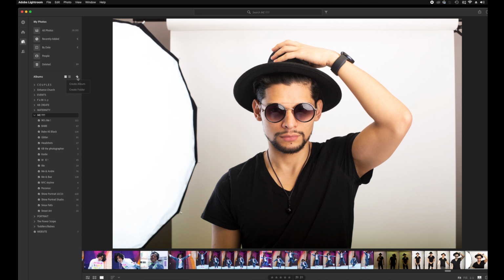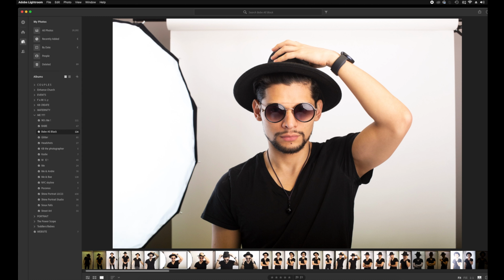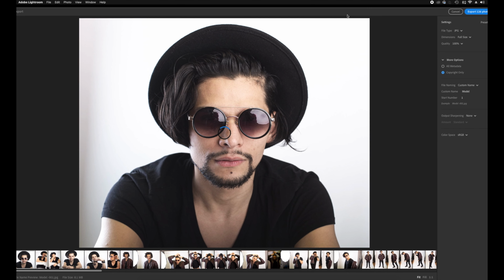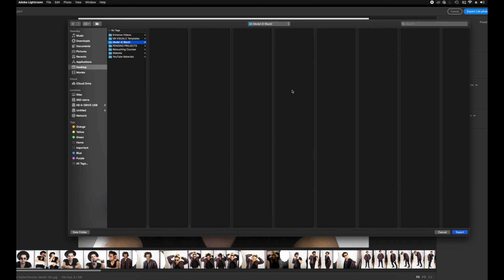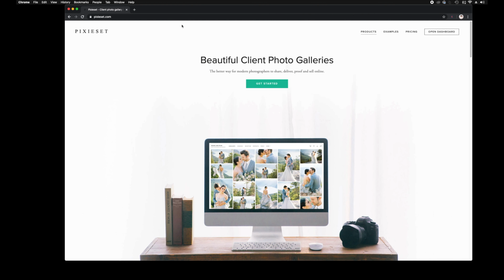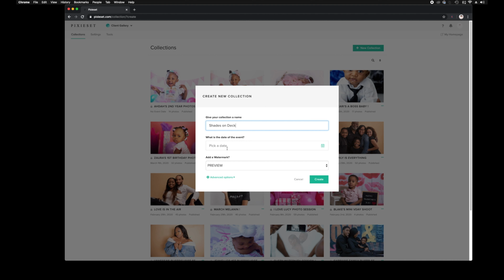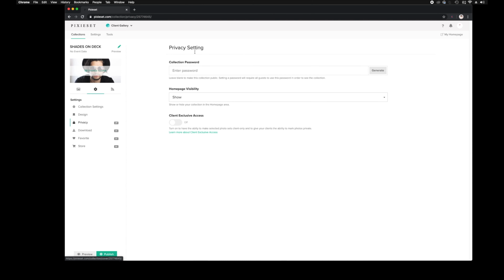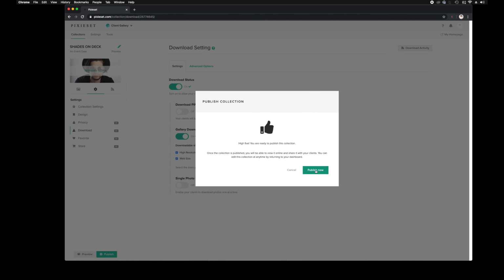How I Upload My Clients' Photo Session photos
Pixieset has been my friend for some years. It allows me to show my clients their photos in an attractive way. I hope this video was helpful ! Let me know what other videos like this you'd want to see.